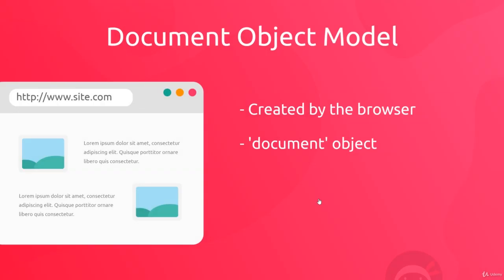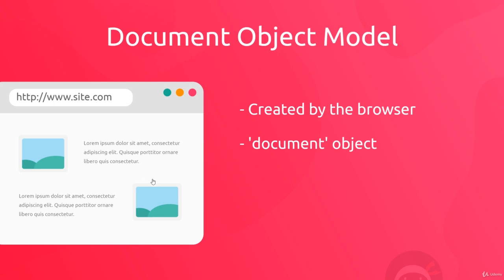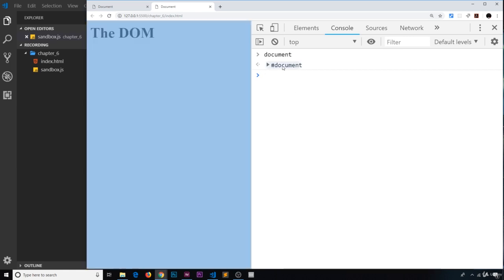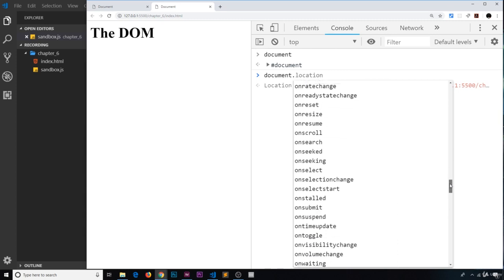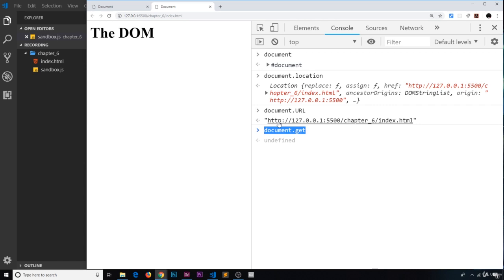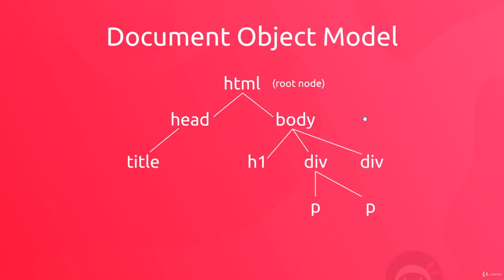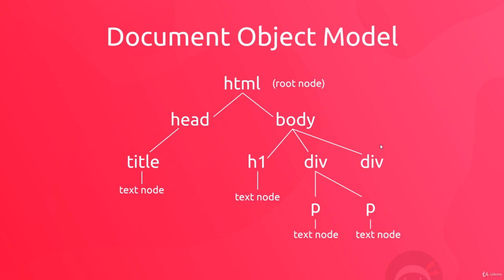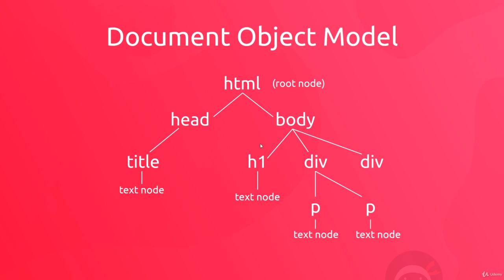45. The DOM Explained